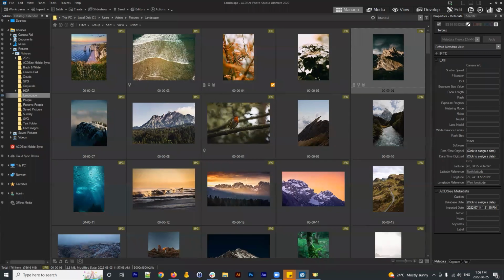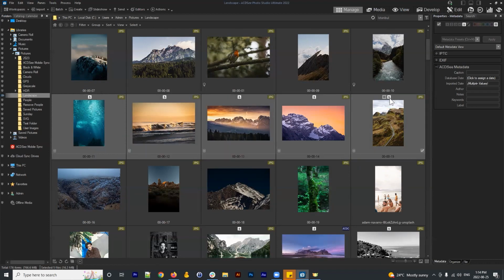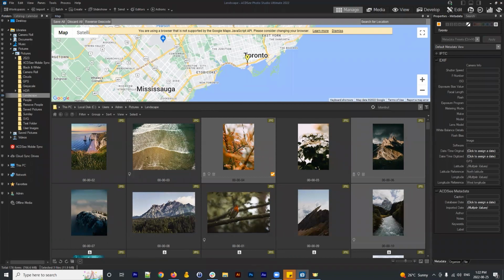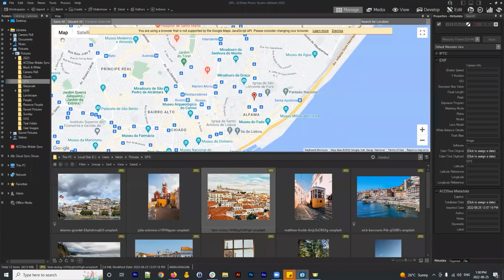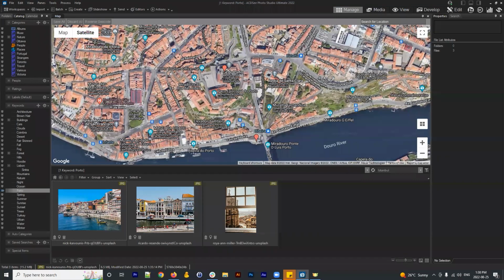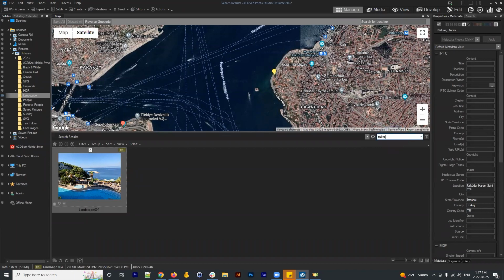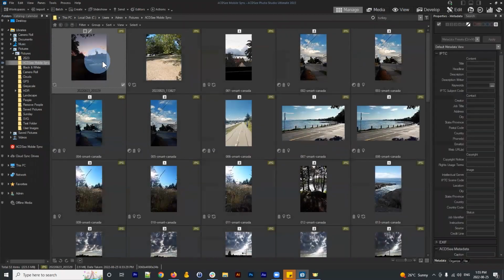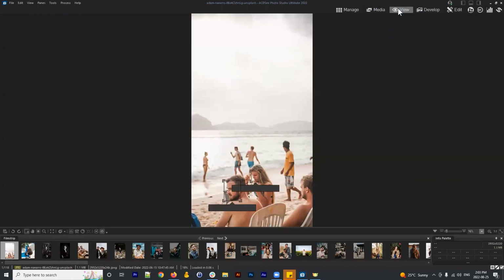Maps, Maps, Maps! - Workshop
The Photographer’s Secret Weapon

With the explosion of digital photography, doesn’t everyone need a secret weapon? Compact and efficient by design for both the novice and skilled photographer! ACDSee Ultimate 2022 breaks the shackles of repetition and combats the agents of bland by unleashing a world of creative control and endless possibilities.

Ultimate 2022 offers incredible time-saving tools such as the all-new Media mode for interacting with the ACDSee photo database; and People mode, an AI engine that seamlessly places a name to a face. Add a bevy of new selection tools to an already robust Layering Editor, and you have a secret weapon for building your photography empire in an overcrowded digital world.